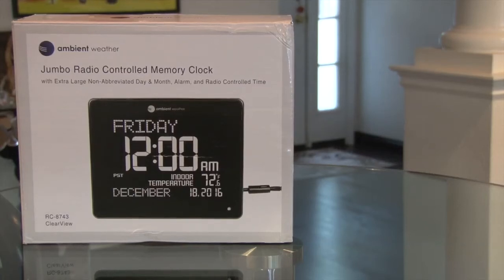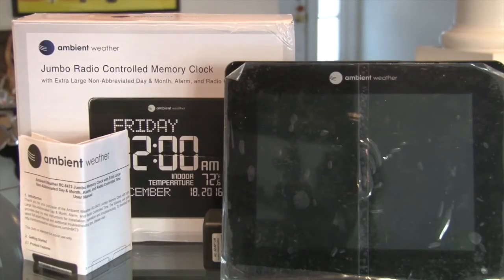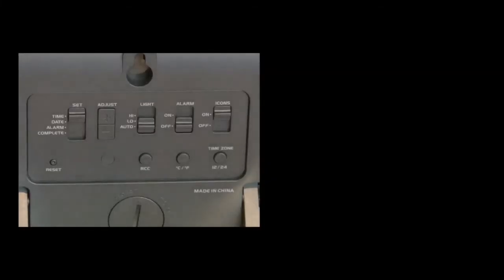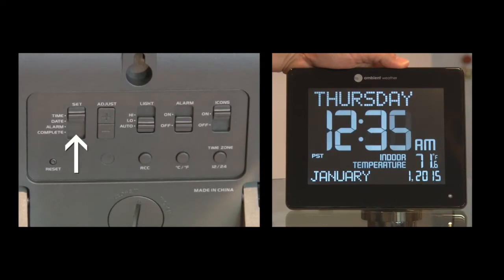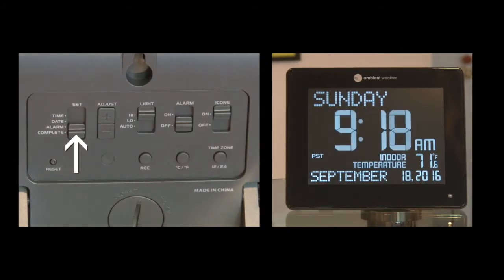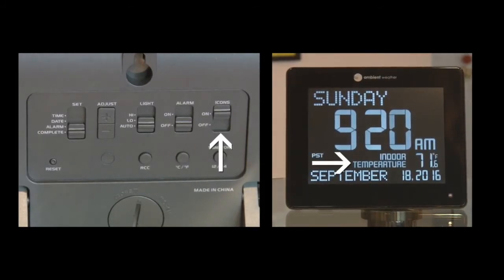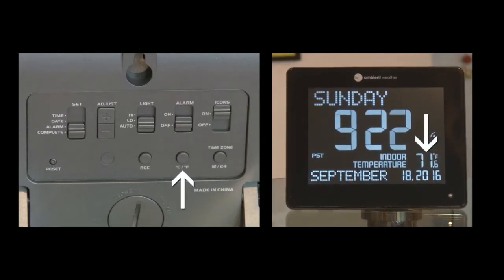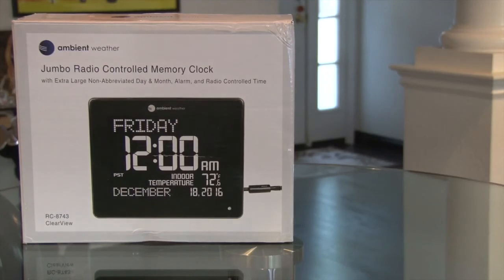Ambient Weather RC8743 clock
The Ambient Weather RC8743 Jumbo Radio Controlled memory clock is an easy to use, easy to read basic clock, with extras.

In the box are the instruction sheet, AC power adapter and the clock shown with its protective plastic.

The controls and options are on the back of the clock. It can be table or wall mounted - and there is a snooze bar on top if you use the alarm.

The battery cavity is for a button battery so settings can survive a power outage.

We’ll walk through the controls. And the plastic protective cover is removed.

Plug the AC power adapter into AC power and the clock. The clock beeps and the default display appears.

Move the Set switch to

Time. Press the plus or minus button to get to the current time. When done, move the Set switch to

Date. Press the plus or minus button to get to the current date. If you want to set the

alarm, move the Set switch to Alarm and set the alarm time. If no alarm is needed, move the Set switch to

Complete.

The brightness of the clock display can be adjusted - I kept it on

Auto.

If you choose to use the alarm, On shows the alarm indicator.

If you don’t want the temperature or time zone displayed, move the Icon switch to

Off.

The RCC button manually has this Ambient Weather clock looking for the radio signal from the NIST radio clock in Colorado.

The degrees Celsius or centigrade and degrees Fahrenheit button toggles to those temperature scales.

The time zone button can select your time zone and toggle the display between 12 and 24 hour clocks.

My nearly 90 year old mother in law now has this clock. She says she likes it because set up was simple and it is easy to see and read.

A week after my mother-in-law got the clock, I checked in to get feedback. Indoor temperature, the alarm clock and RCC connectivity status are not important to her - but she is glad to know she won't need to worry about time accuracy or change for Daylight Savings Time... and it doubles as a night light.